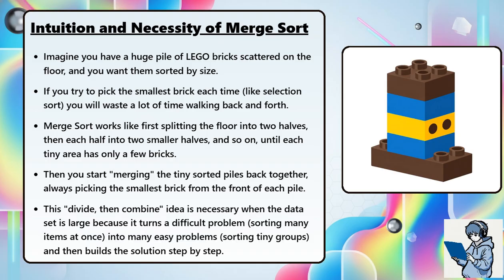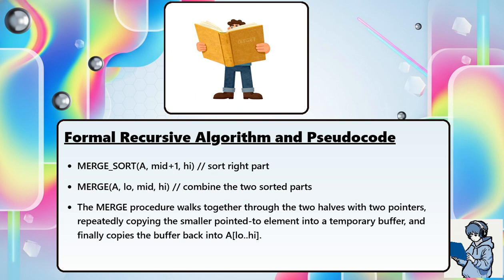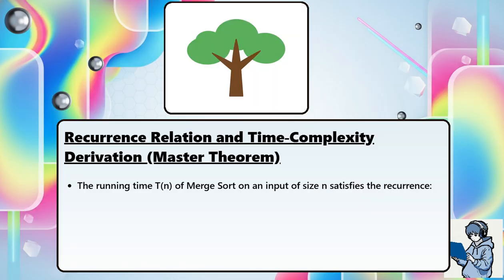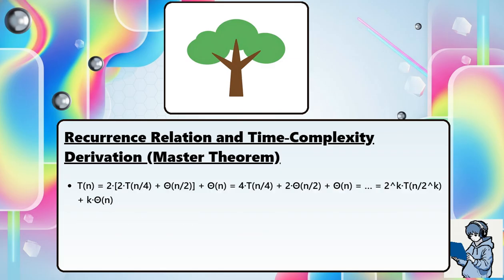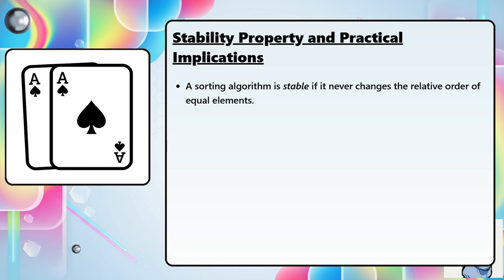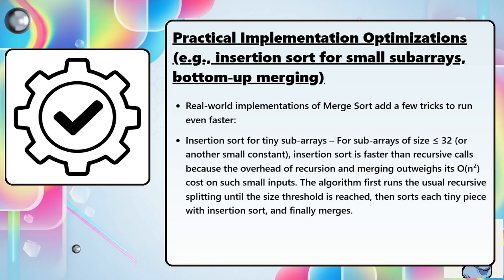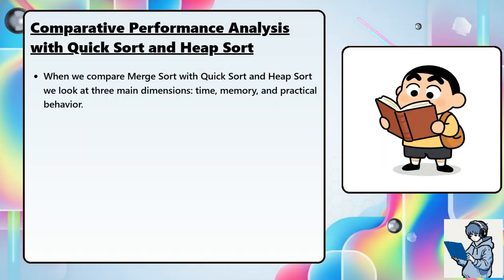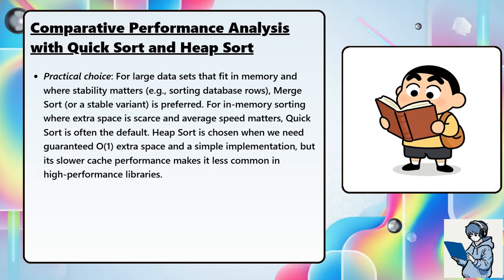[358] Divide and Conquer Merge Sort (Design & Analysis of Algorithms)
Master Divide and Conquer Merge Sort (Design & Analysis of Algorithms) in Minutes! | Complete Educational Breakdown

        In this video, we provide a detailed explanation of Divide and Conquer Merge Sort (Design & Analysis of Algorithms).

        What you will learn:
        ✅ Step-by-step breakdown of Divide and Conquer Merge Sort (Design & Analysis of Algorithms)